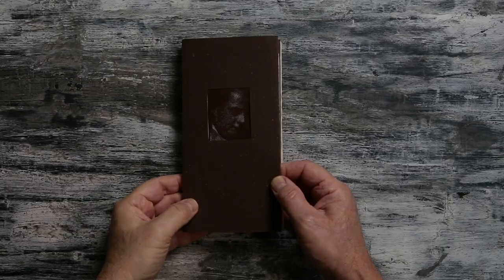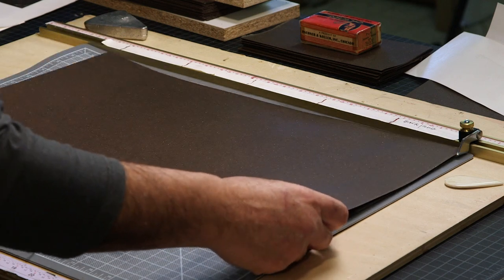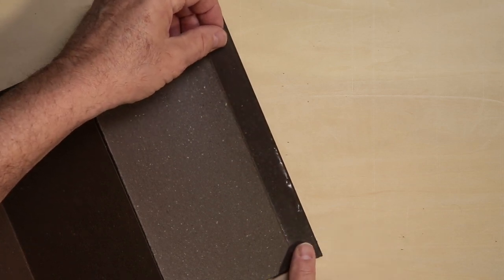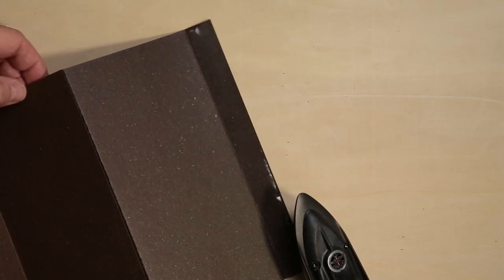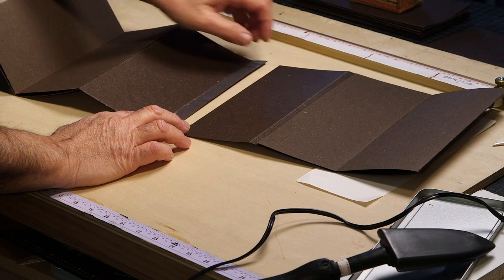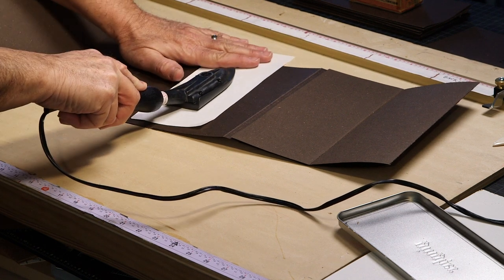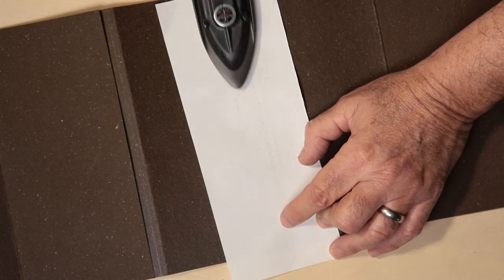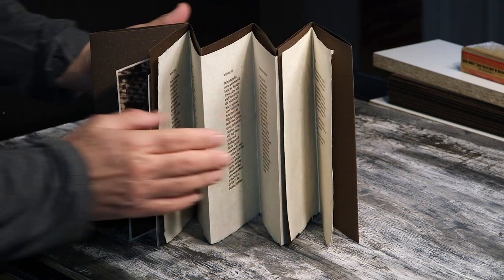Dry Mount Film in Book Binding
Dry mounting tissue, as it is often called, has many applications. Book binders have used it for many years to assemble accordion fold books. I know of other binders that have used it to assemble "Drum Leaf" bound books. I have not found many tutorials on how dry mount film or tissue is used in book binding.
I purchased the items that I used in this video at Talas, an on line vendor for conservation and book binding supplies. Fusion 4000 is a dry mounting film and release paper can be purchased at other locations. A good art supplier in your town may have these items. Tacking irons are sold in many stores.
Jim Escalante
Madison, Wisconsin